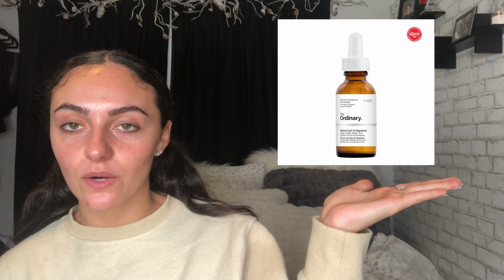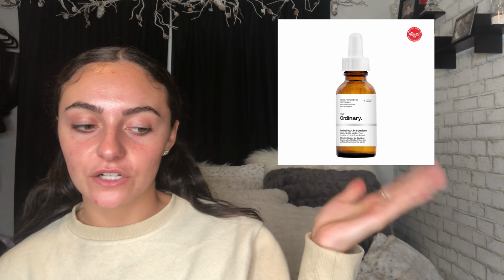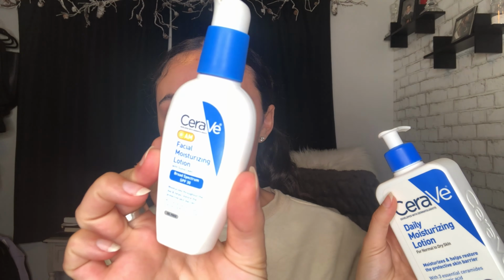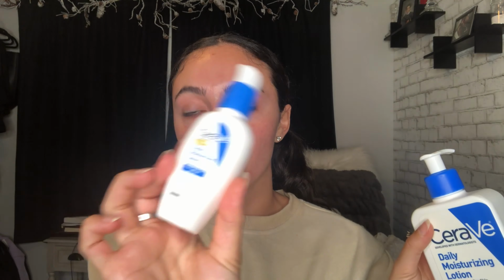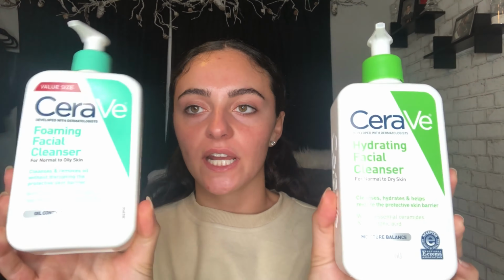skin care update / acne skin routine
Can my skin just be clear ha haa haaaa…honestly not complaining bc its been pretty good. I would say the least favorite product is the glycolic acid- I just don’t think its that active. The retinol in squalane is such a great formula even more so if you are new to retinol because the squalane locks in moisture making the retinol more tolerable for the skin and its non comedogenic so we love her. I love everything by Cerave you can’t go wrong, but if you have oily skin go for the foaming cleanser and the lotion mosturizer- for dry or combo skin definitely the hydrating cleanser and the moisturizing cream. I have tried their SA cleanser aaaannd I really didn’t see a difference so idk. They also have an acne foaming cleanser but that plus the exfoliants I use seems too much however it is a good formula. The Nizoral was game changer for me. It is an anti dandruff shampoo but it combats the fungal acne but dealing with the overgrowth of yeast. So I do sweat a lot regularly and from working out obviously, but some people are more prone to it…I also have dandruff and I see a lot of people with fungal acne deal with that as well so idk…it works so yuh. Wear spf and drink water...bye love you

Foaming cleanser

Hydrating cleanser

Spf lotion

Healing ointment

HA + B5

Glycolic acid